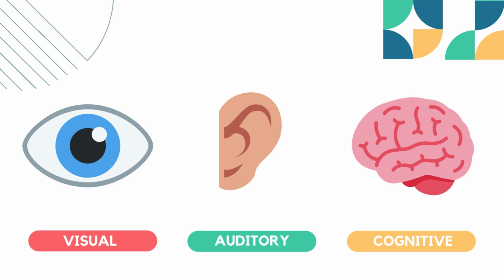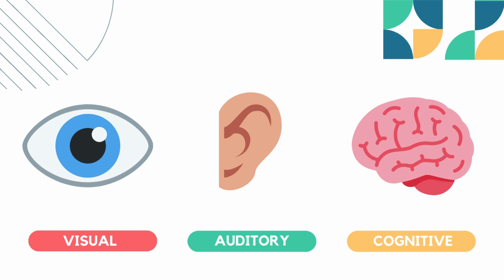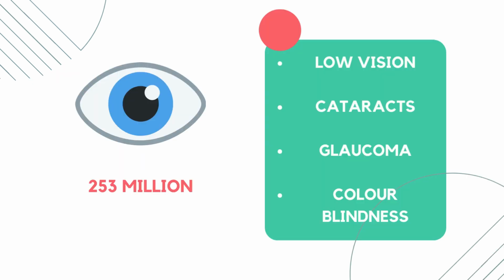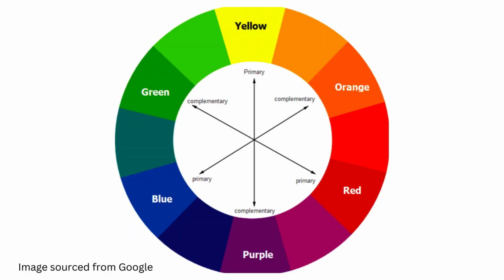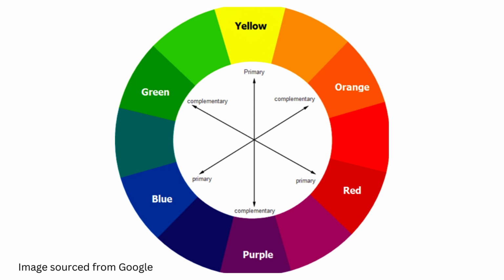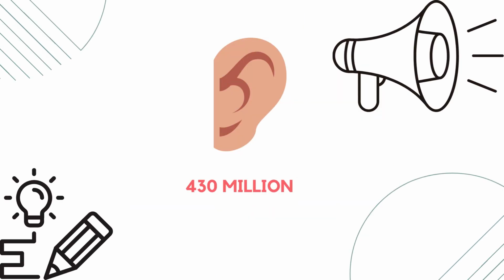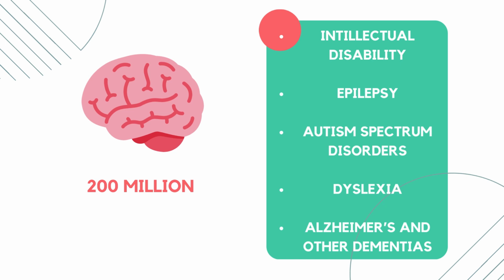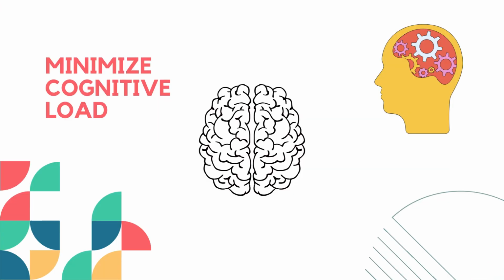Accessibility in Design - Hanna Nystrom